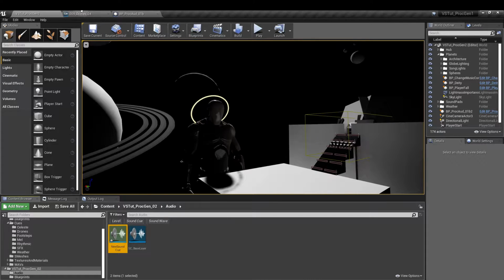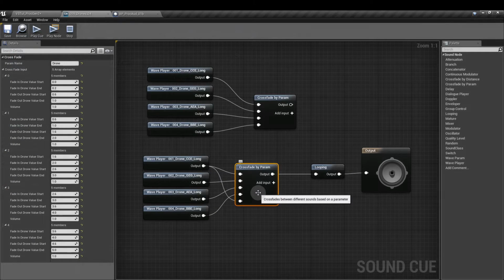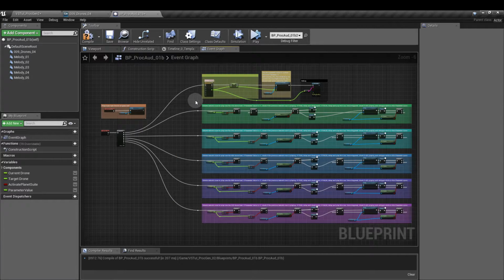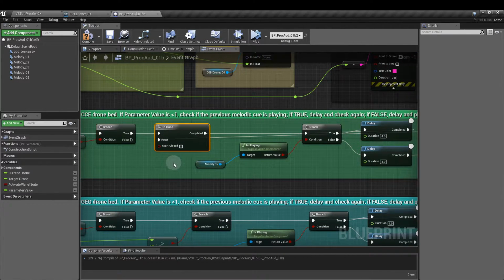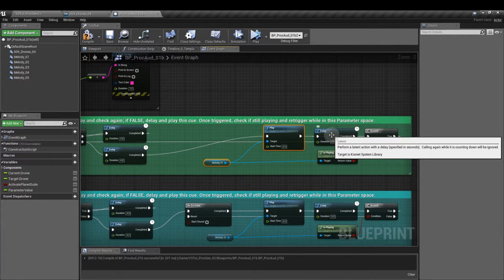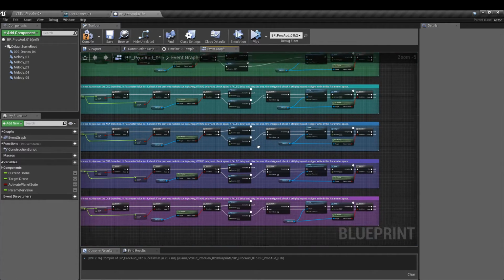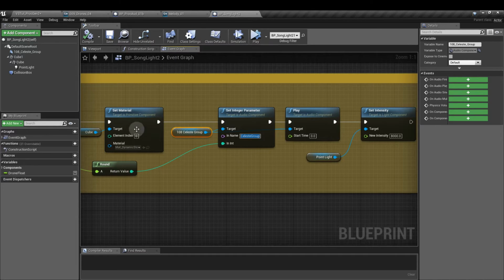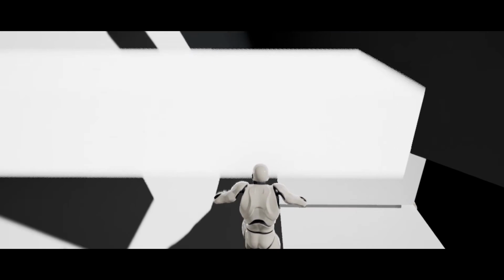Adaptive Audio: Procedural Music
In this tutorial we create a Blueprint to generate music.

We use a Sound Cue for some base layer sounds, using a Float value to cycle through them. We trigger melodies and instrumental effects from the Blueprint.

And we use the Float value to tell other Blueprints what notes to play when the Player gets near a Song Light or walks over a Song Step – notes that are tuned to the base layer playing at the time.

If you liked the music used in this video check out the newest release on the Epic Marketplace

References

All sounds and visuals by Valkyrie Sound, including original compositions. Powered by Unreal Engine